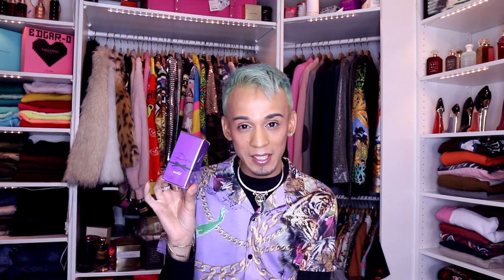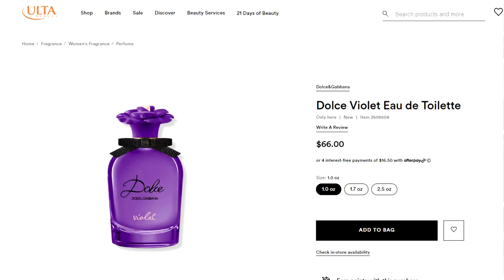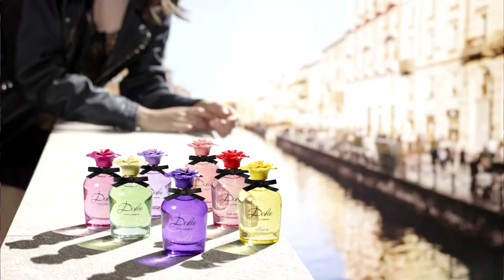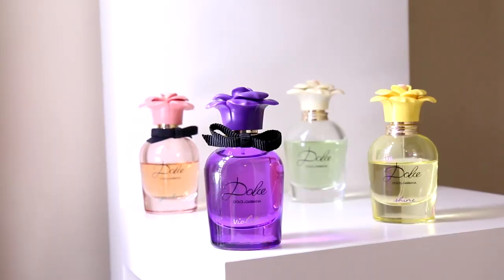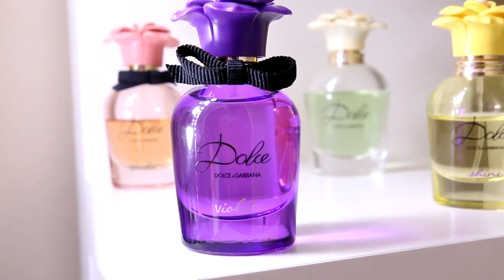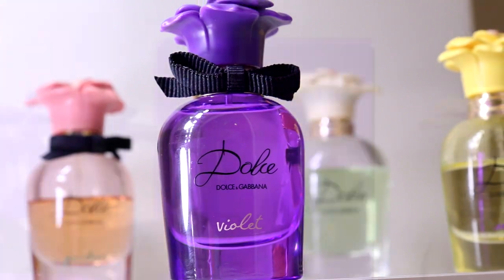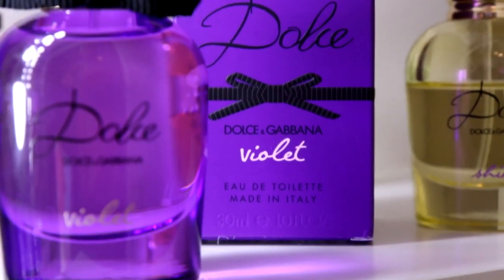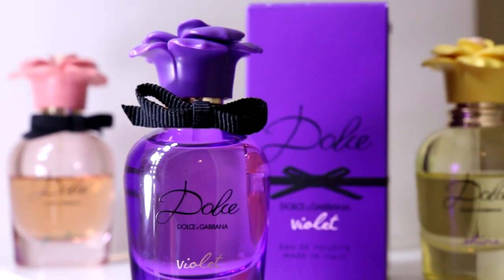DOLCE AND GABBANA DOLCE VIOLET EAU DE TOILETTE REVIEW | EDGAR-O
Hi everyone.

Well I didn't see this one coming. We have a new flanker from the house of Dolce & Gabbana and we have Dolce Violet EAU DE TOILETTE. This is described as a Fruity Floral scent, is this perfect for spring and summer time? Lets gossip all about it.